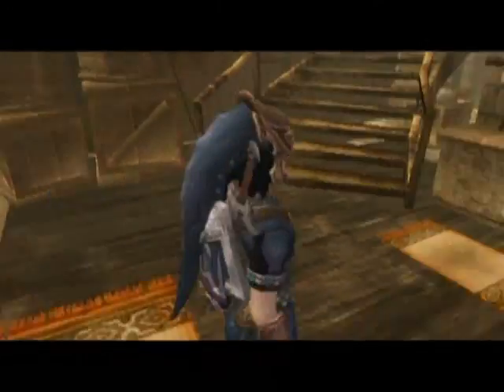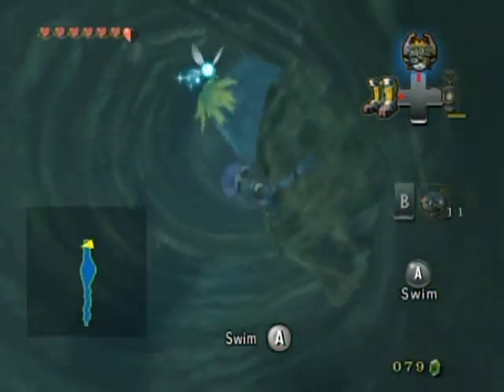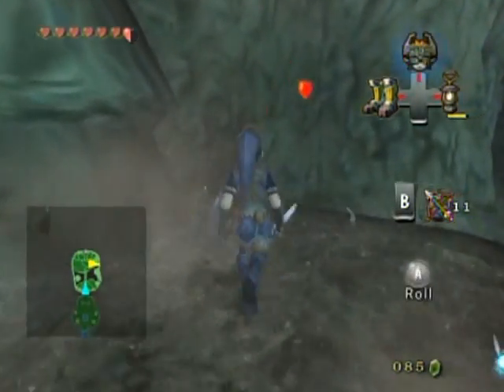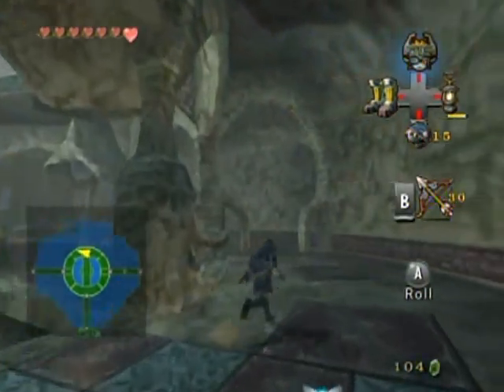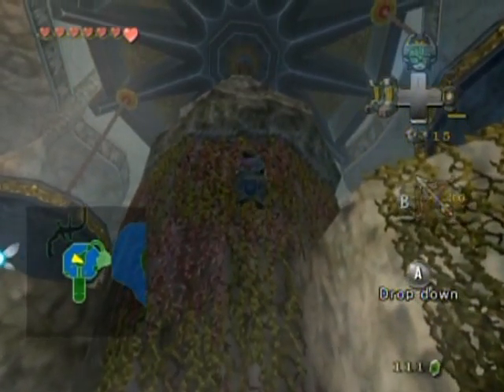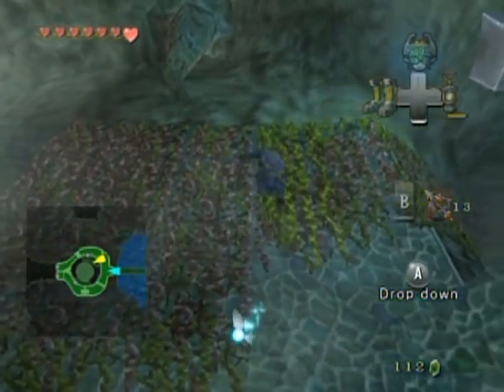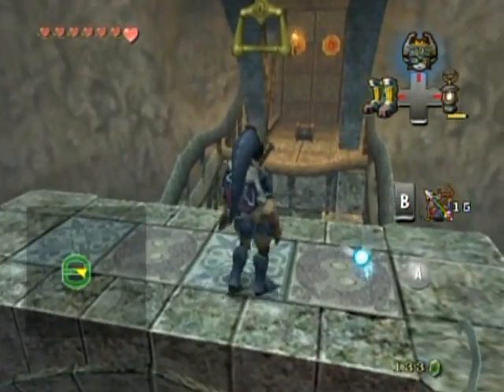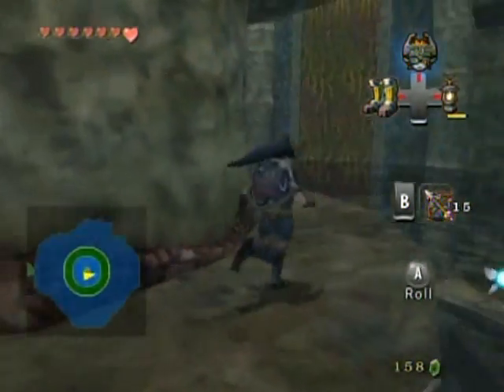Zelda: Twilight Princess Walkthrough Part 24: Best Water Dungeon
The Lakebed Temple is without a doubt (IMO :3) the best water dungeon in the history of Zelda. An intuitive, yet still puzzling layout at times combined with a design that feels like it fits in with the underwater world of the Zoras makes this dungeon have just the right feel and difficulty.